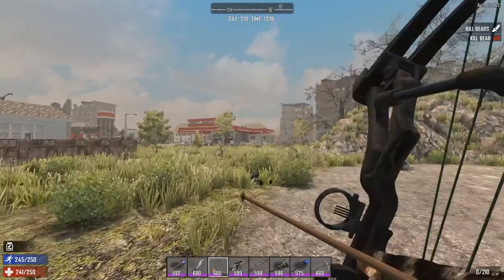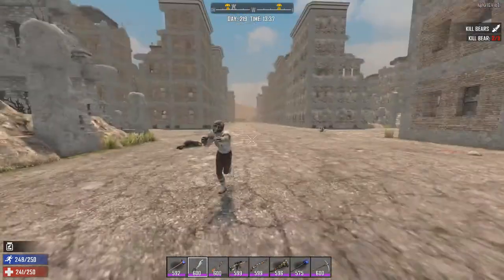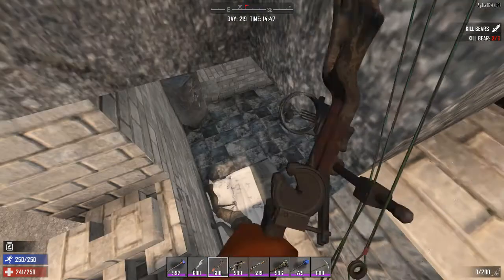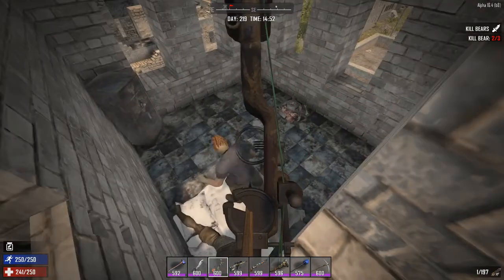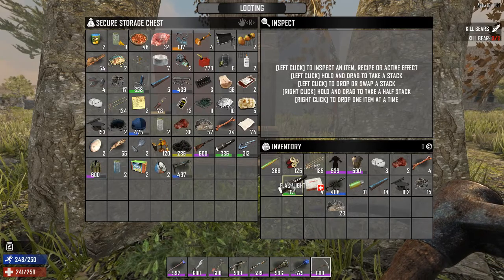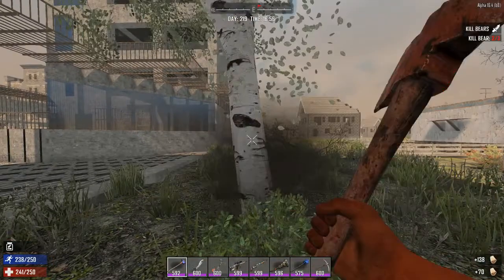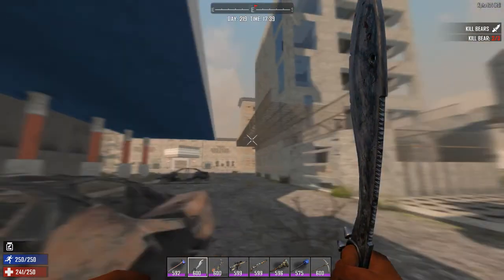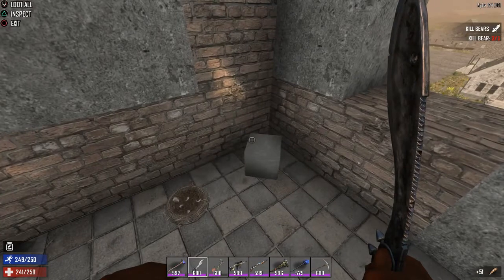7DTD TEST SEQUENCE S02 E109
TEST SEQUENCE

This is my test sequence, as I prepare for the next release and perfect my base building technique. Watch me build, slaughter and ponder the meaning of everything as I slowly loose my mind and spew forth verbal diarrhoea.

Master Onagi bids you welcome !